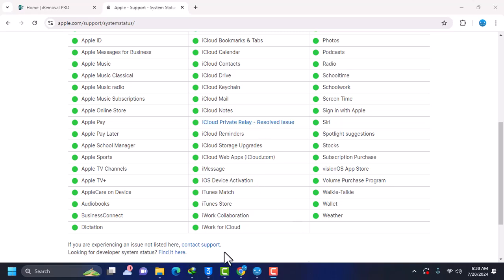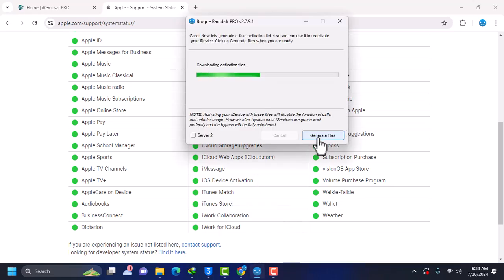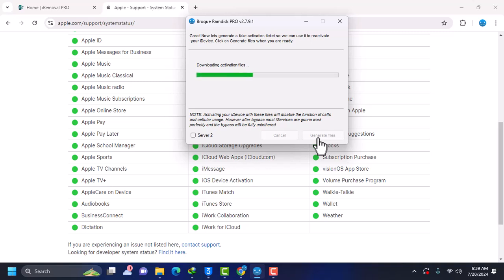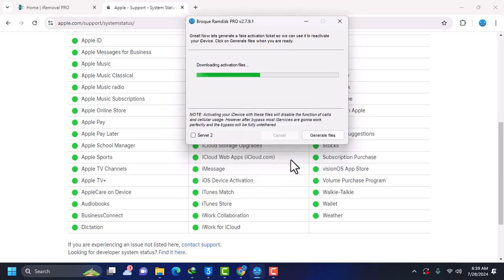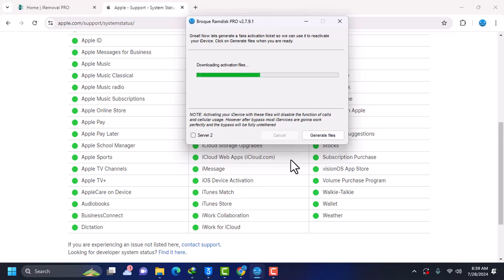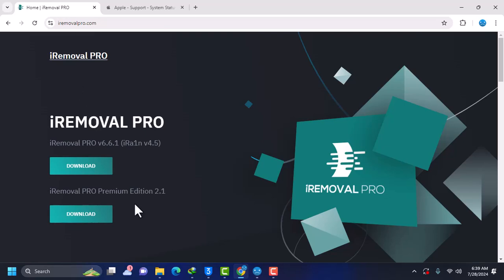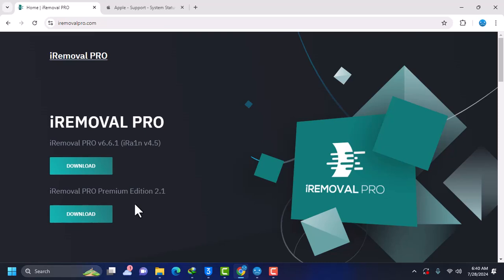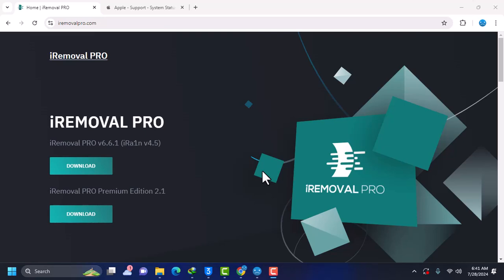What happened after apple patched iCloud bypass?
Sorry for the voice, I just woke up.